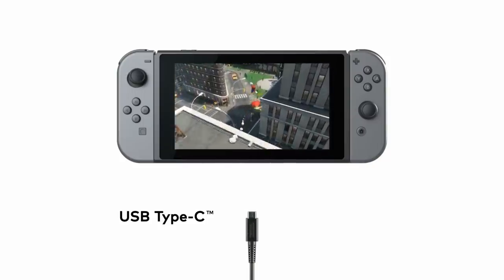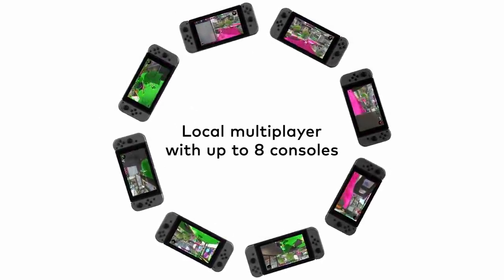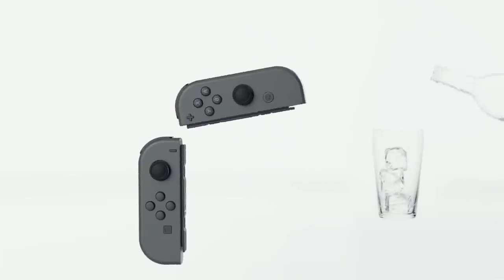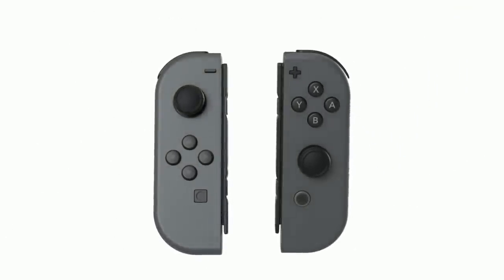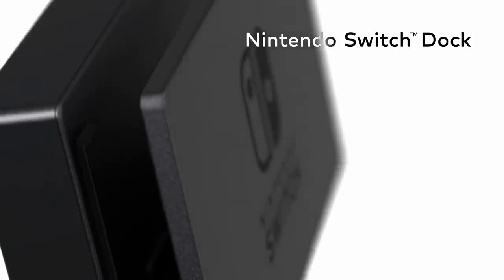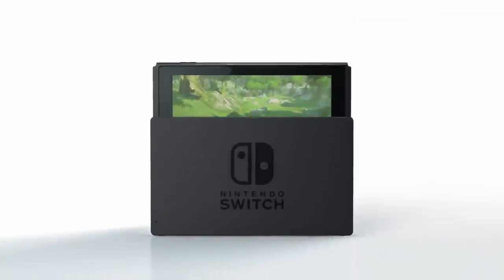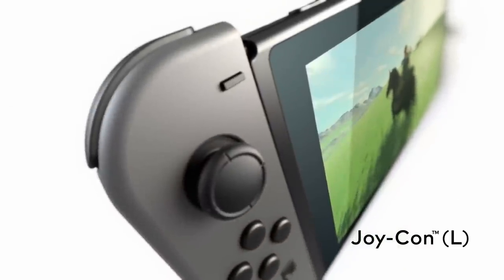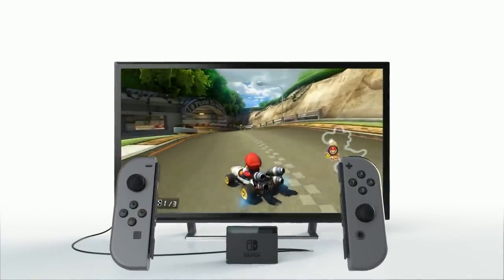Nintendo Switch Has a MAJOR Charging & Battery Issue That Can Kill Your Switch